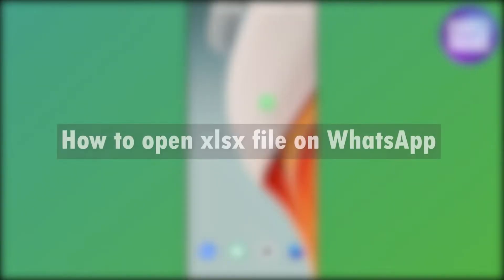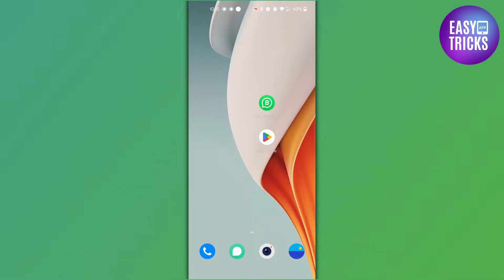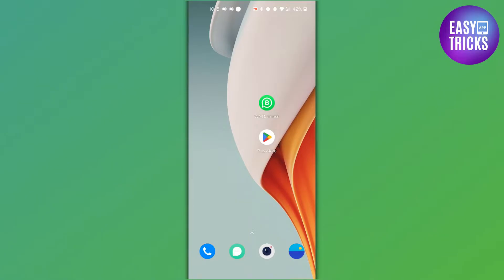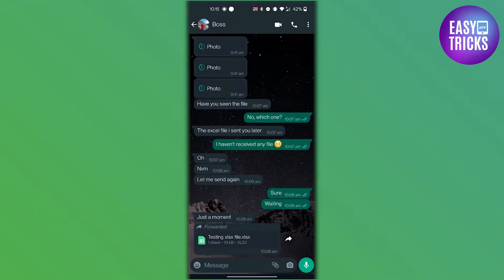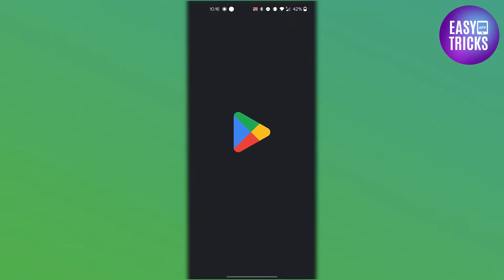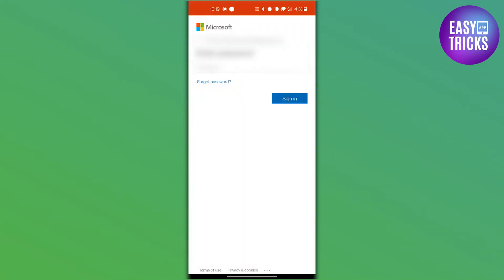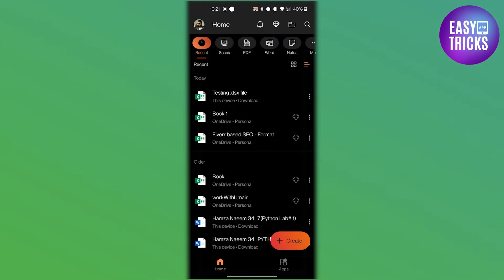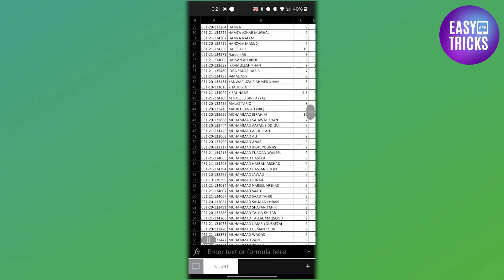How To Open XLSX File on WhatsApp? Unbelievable HACK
Are you looking for an easy way how to open xlsx files on WhatsApp? Look no further! This video will show how to quickly and conveniently open xlsx files on this popular messaging app. From setting up the document in a compatible format, to sending it directly from your device, this step-by-step tutorial will guide you through the entire process. Stop struggling with confusion and start mastering file management with ease!